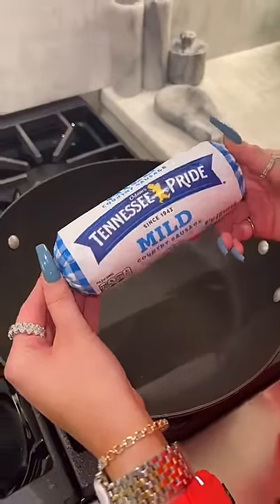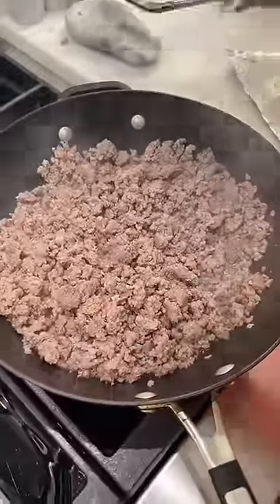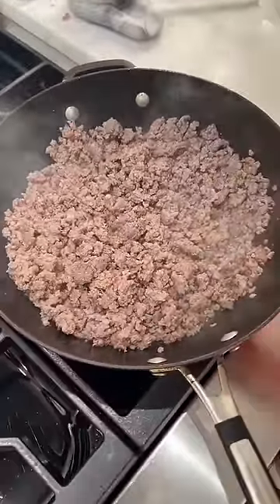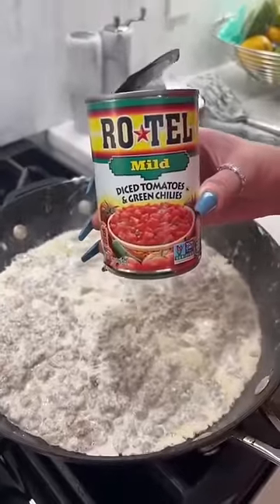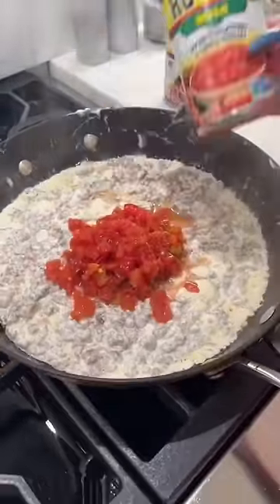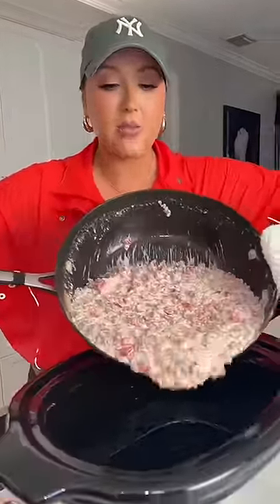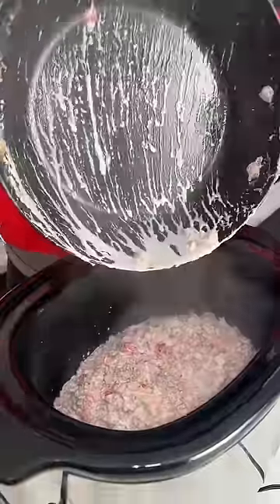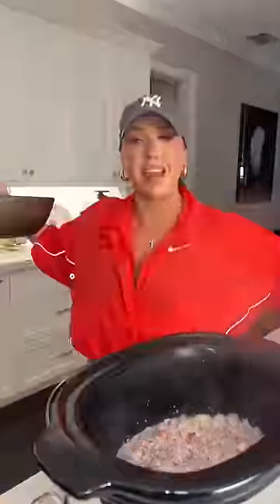You truly are not prepared for how delicious this is! EVERYONE loves it!